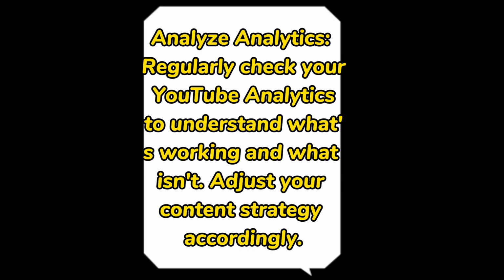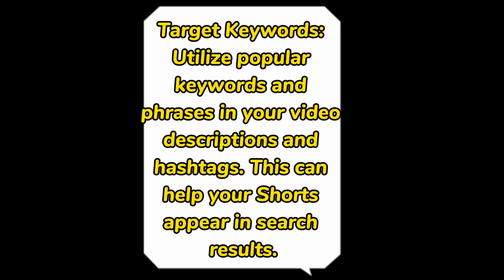How to viral short videos on YouTube || How to grow shorts on youtube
How to viral shorts on youtube

 youtube video viral kaise kare

youtube short video viral

short video viral kaise karen

YouTube shorts viral tricks

 short video viral tips and tricks 2023

short video viral kaise kare 2023

 shorts video viral kaise hoga,